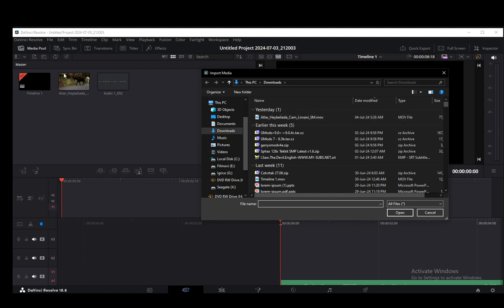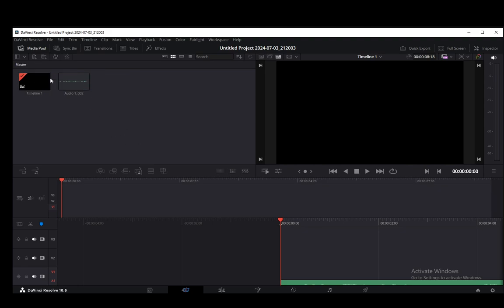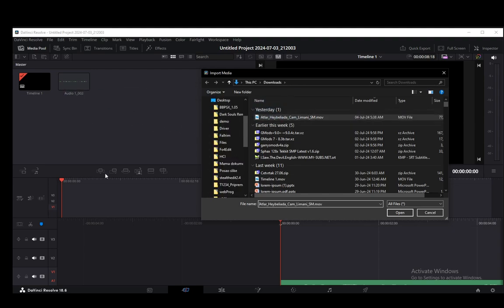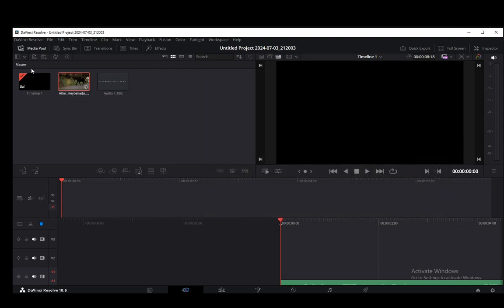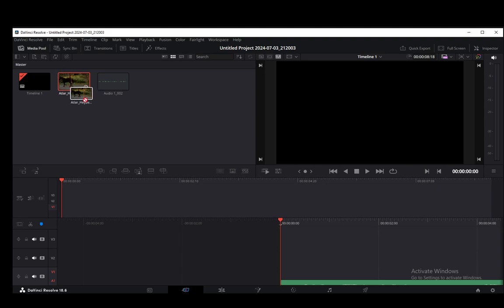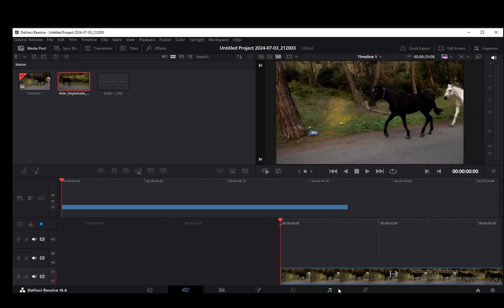How To Import Video In Davinci Resolve Tutorial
Today we talk about import video in davinci resolve,davinci resolve,davinci resolve tutorial,davinci resolve tutorials,how to use davinci resolve